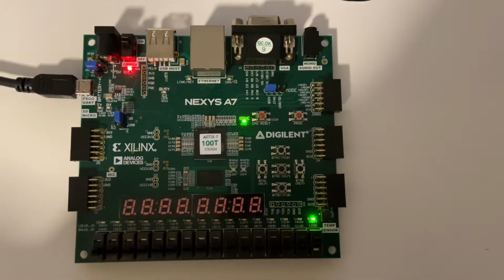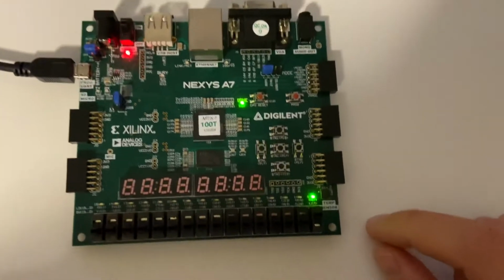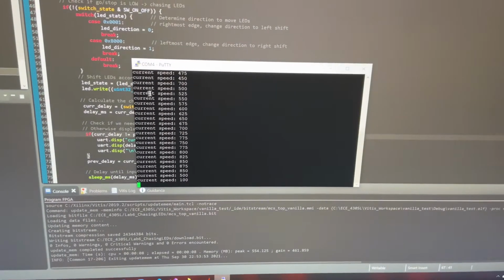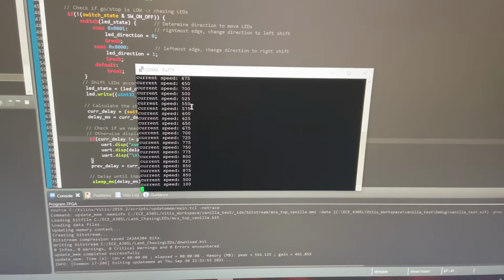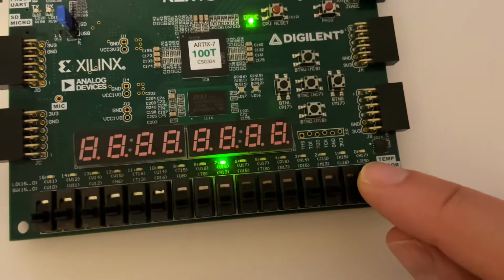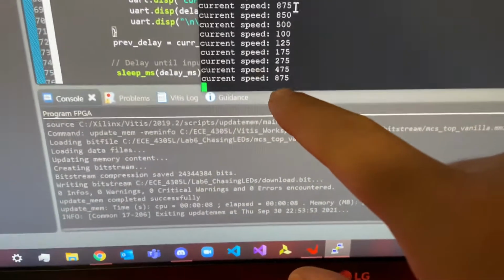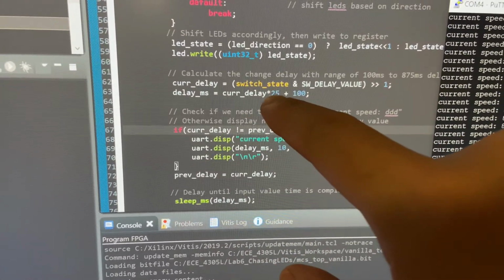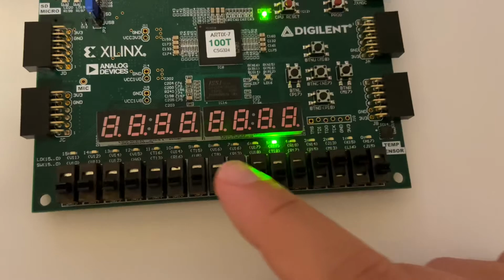ECE 4305L: Lab 6 - Chasing LEDs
Cal Poly Pomona ECE Department
ECE 4305L - Advanced Digital Design Using SystemVerilog
Fall 2021
Professor Anas Salah Eddin

Hardware: Nexys Artix-7 100T development board
Software: Vivado 2019.2 and Vitis 2019.2